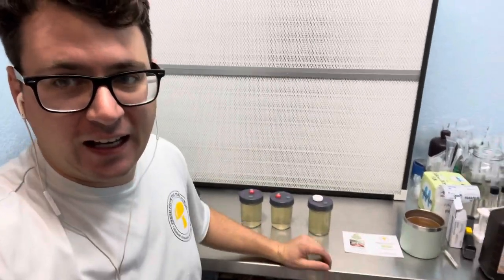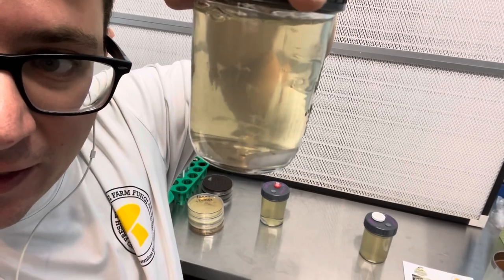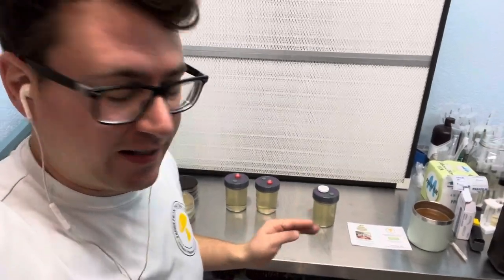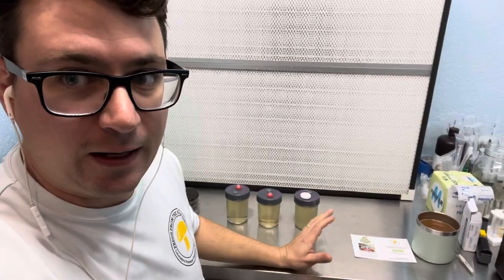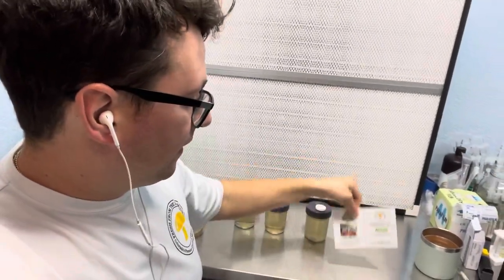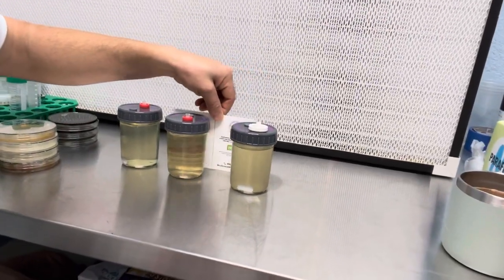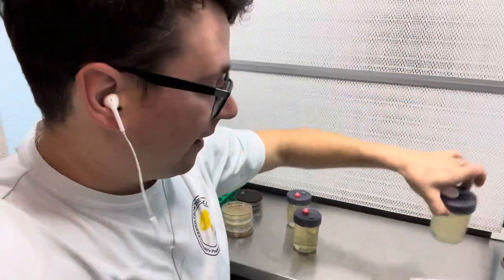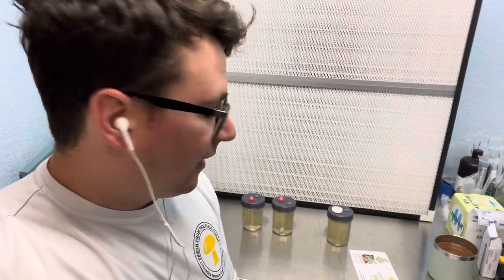Quick screen for liquid cultures (turbidity test) to detect bacteria in mushroom culture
this is a quick screen to determine sterility and performance of liquid culture!

A link for the original breeding video 2022: Immaculate Inoculation FIXED: kicking off the 2022 mushroom breeding project (germinating mushrooms)

Our amazon store front

To purchase our living cultures and other products visit our ETSY shop Freshfungi